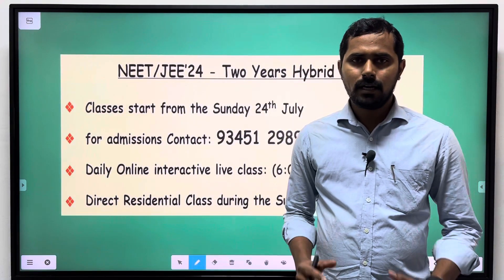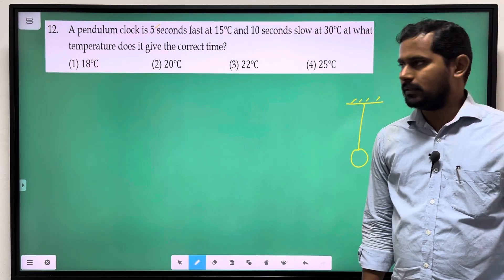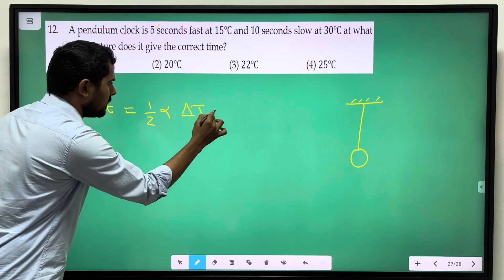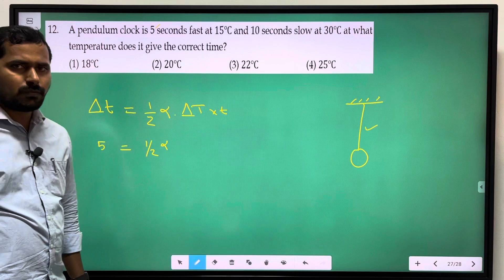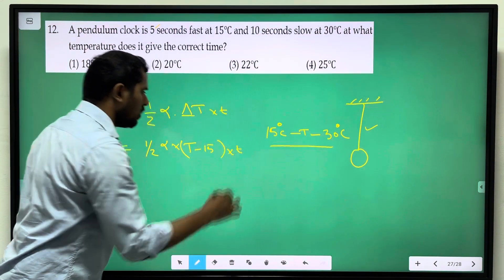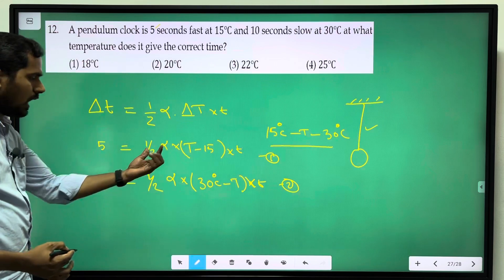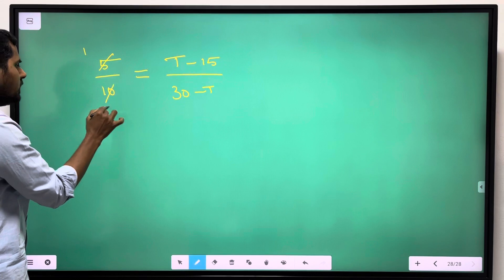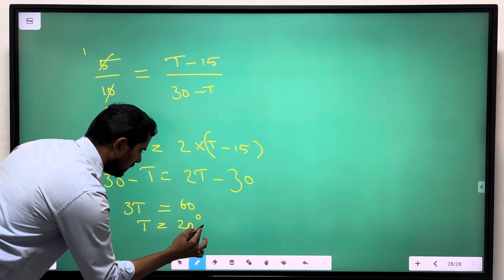100 problems in 100 hours | Problem 12 | Thermal expansion in pendulum clock | NEET22